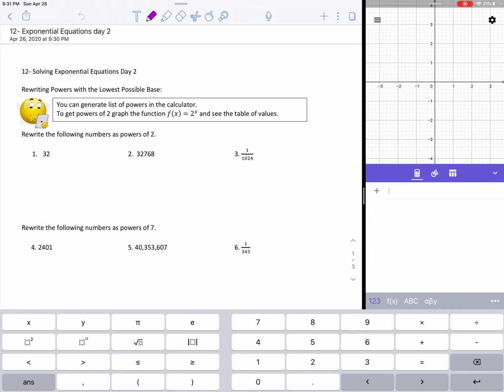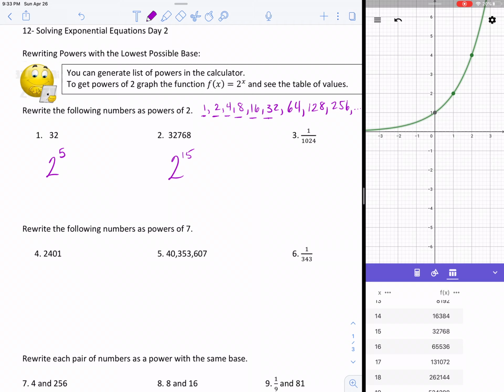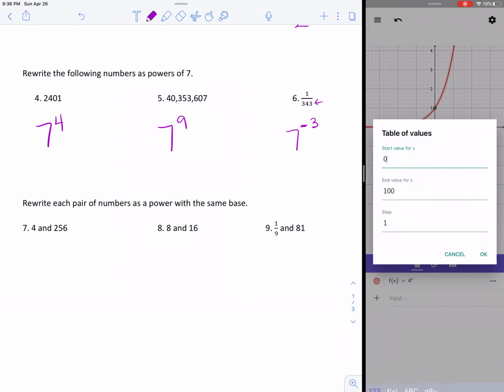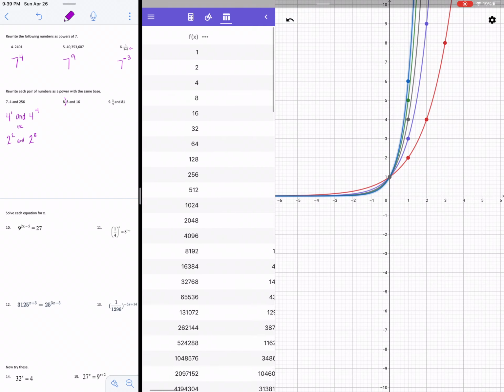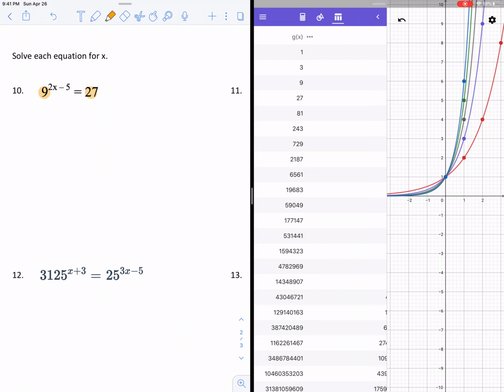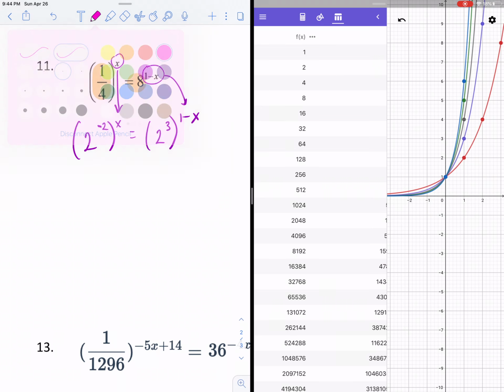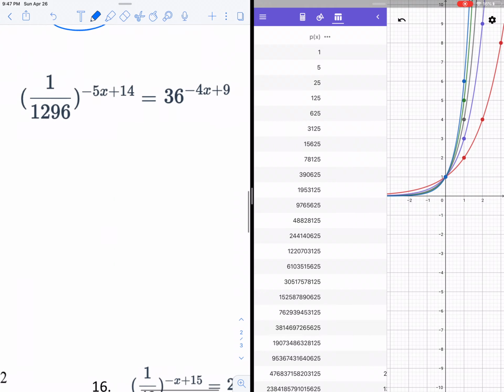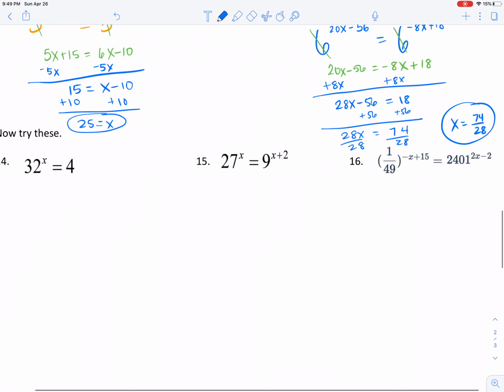Solving exponential equations 2